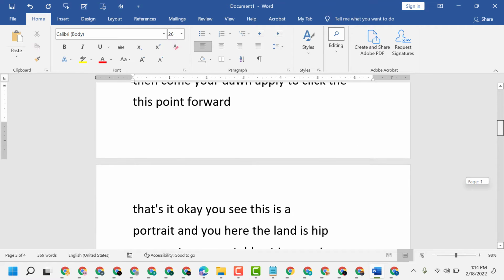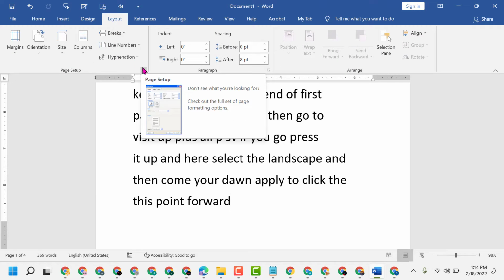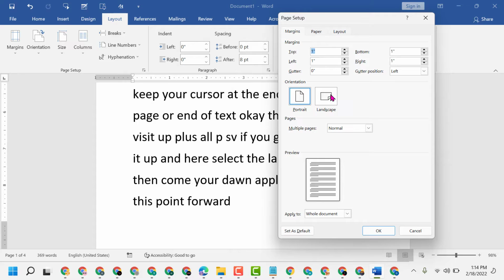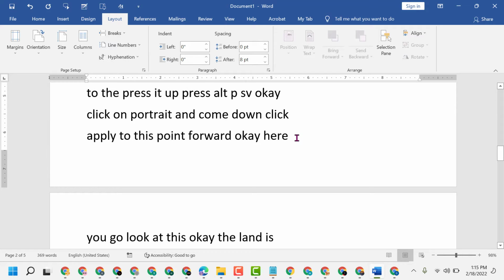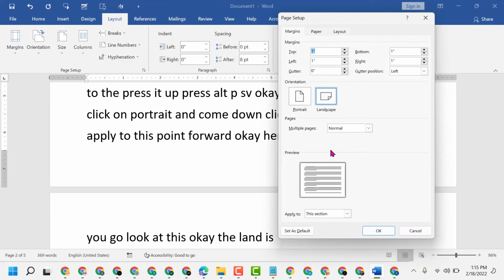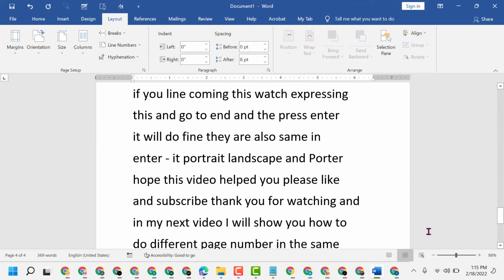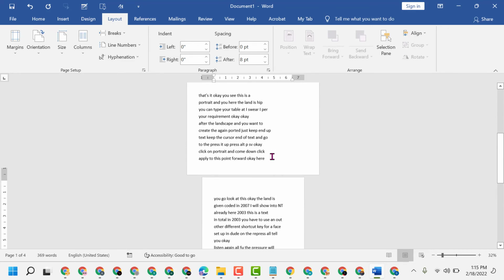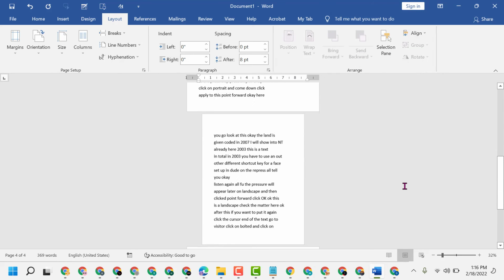Microsoft word how to make portrait and landscape in same doc